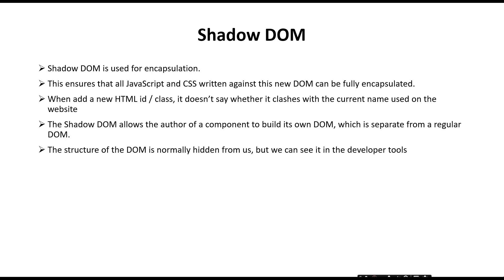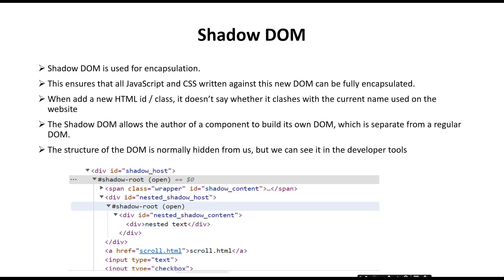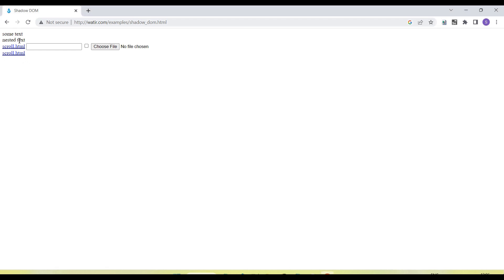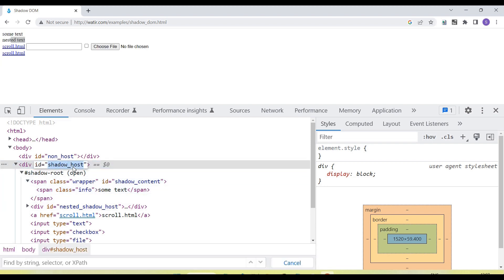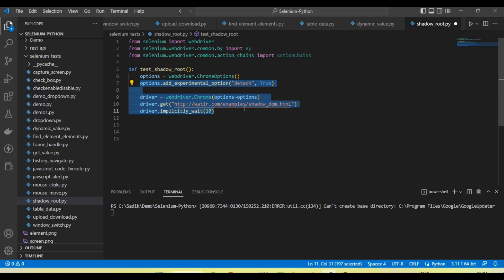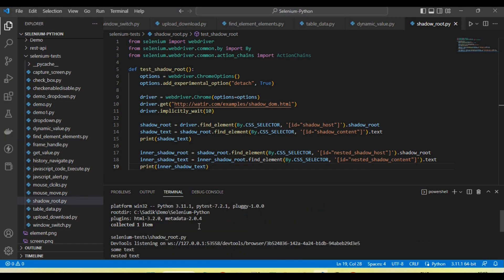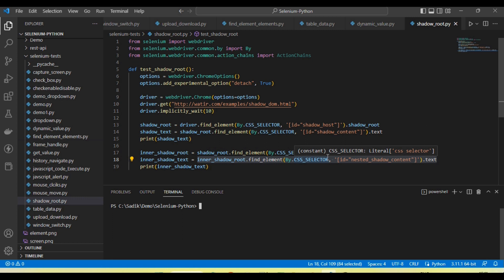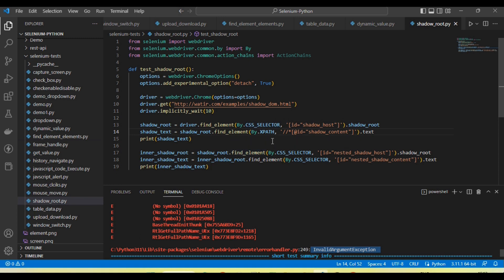Tutorials 25 || Shadow DOM || Selenium Python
In this tutorials you will learn how to handle shadow DOM elements